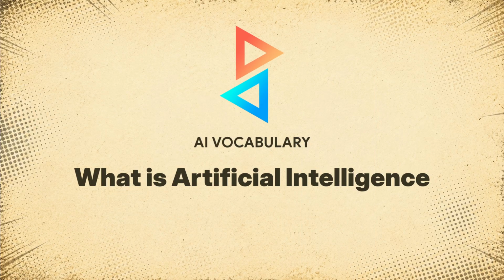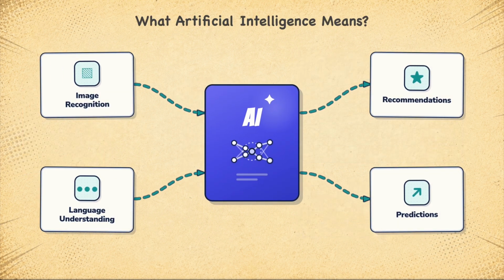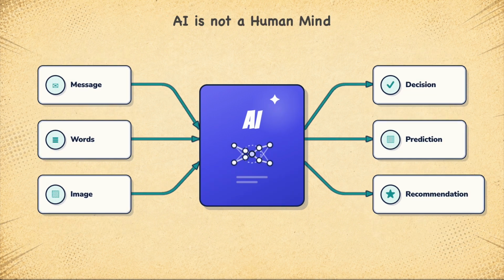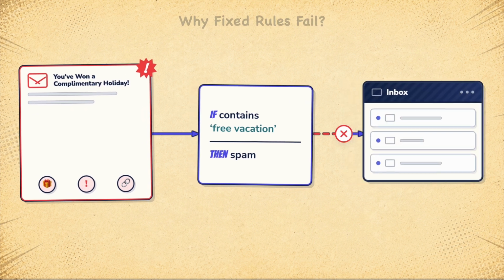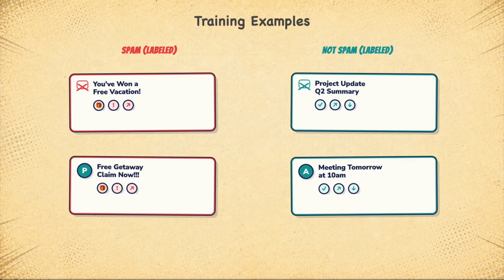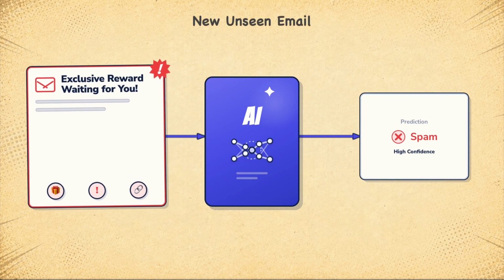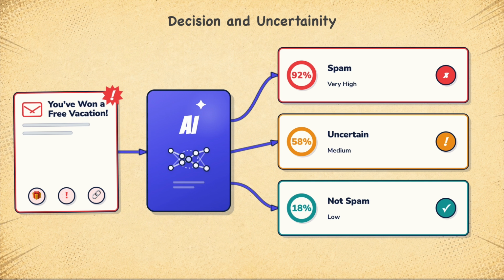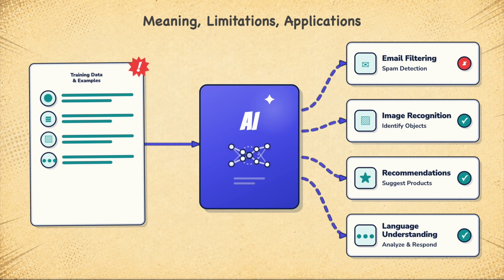What is Artificial Intelligence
Learn what artificial intelligence is through a simple spam email example. See how AI systems learn patterns from training data, classify new information, calculate confidence scores, and produce useful results without requiring a fixed rule for every situation.